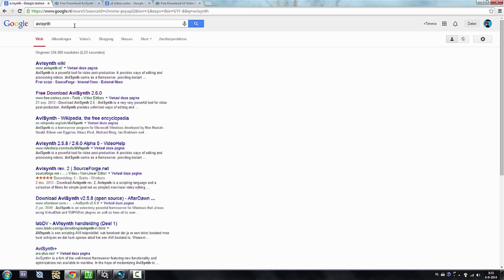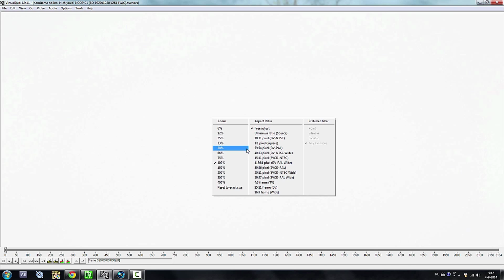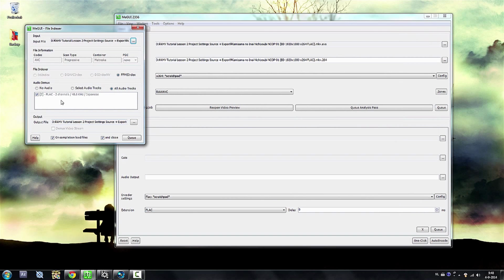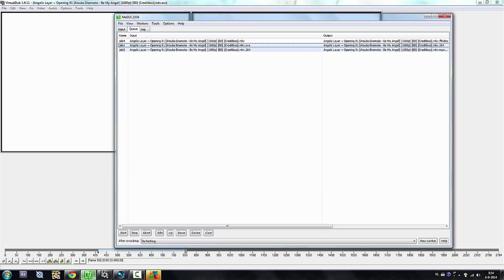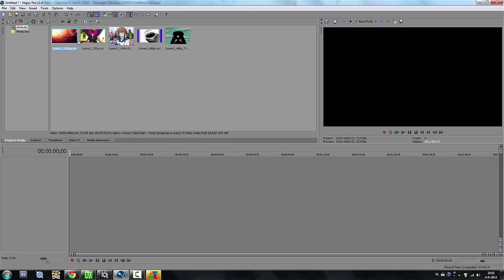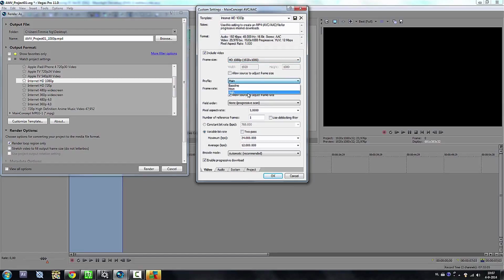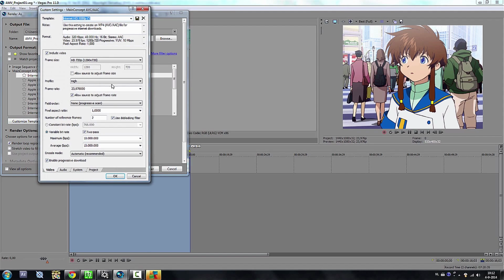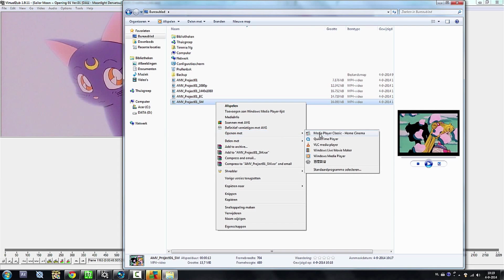AMV Lesson02 Basic Prepare AMV source and Export in Vegas Pro 11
Lesson 02 of the AMV Visuals Tutorial.

This time the tutorial is about how to prepare your AMV sources with 4 different programs and how to export the AMV as Final file In Sony Vegas Pro 11.

UT video Codec (If you don't have the codec)

Virtualdub
(check your specs) there is a difference between the 32-bit version and 64-bit.

Avisynth
Megui
Virtualdub

1. Download Avisynth & Megui Encoder
2. Make Script AVS file
3. Open AVS File in Virtualdub
4. Import the render sources from Virtualdub to Sony Vegas
5. Edit your AMV
6. Export AMV.

Voice-over: Timmie Ng
Audio background: Oceanlab
On A Good Day (Above & Beyond Club Mix)